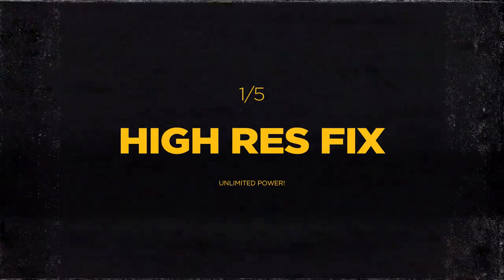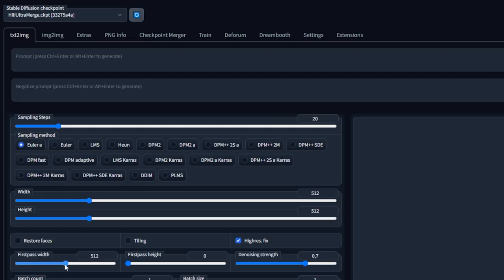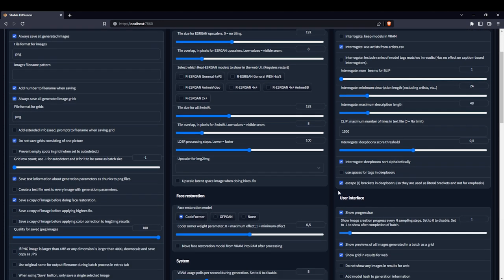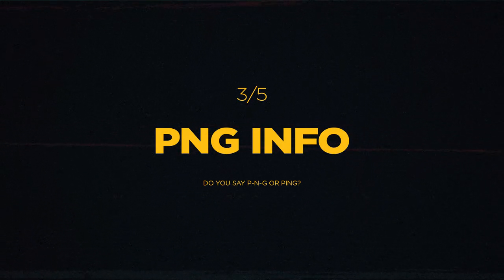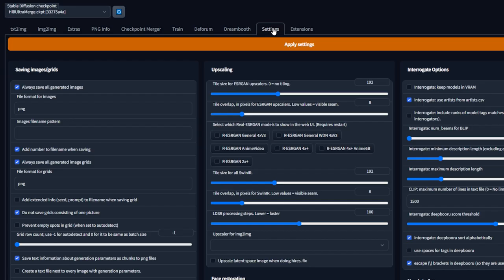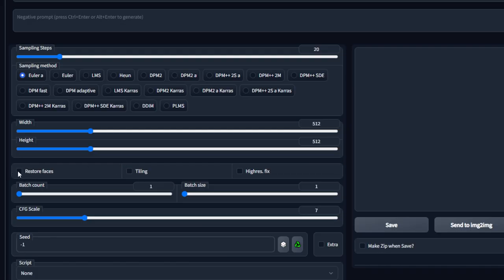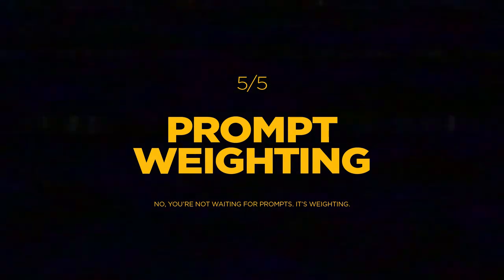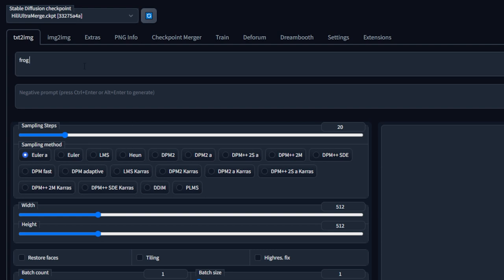Top 5 Stable diffusion tips for newcomers.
Here are 5 easy tricks that you possibly didn't know about yet in automatic1111.

Thanks to Maui and Hili for supplying the AI images in the intro. Chat with them in our community discord

CHAPTERS
0:00 Introduction
0:32 High res fix
1:10 Live render preview
1:40 Patreon
2:06 PNG info
2:28 Face restore
3:00 Prompt weighting
3:48 Bonus